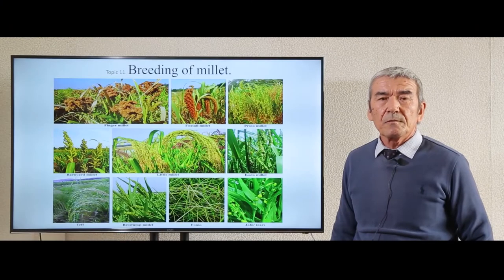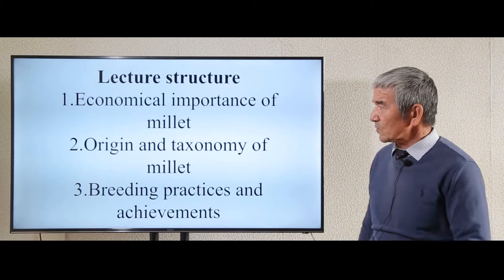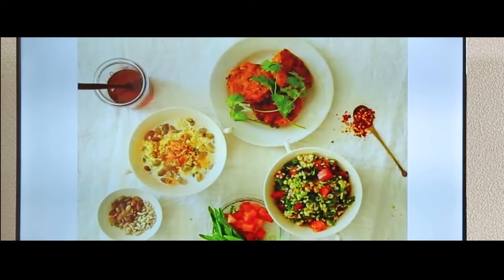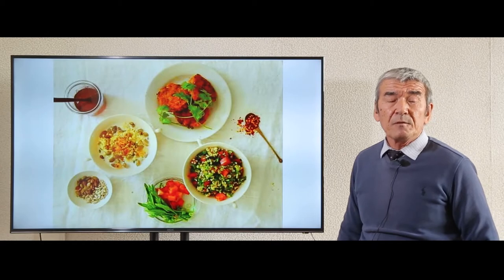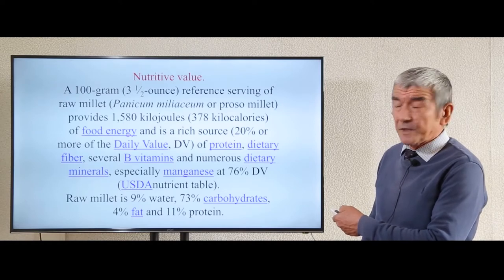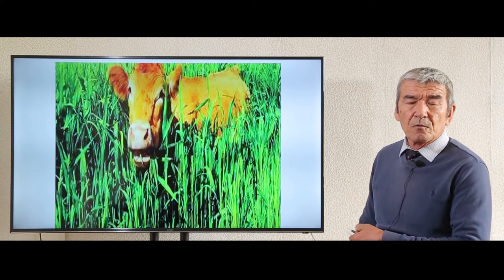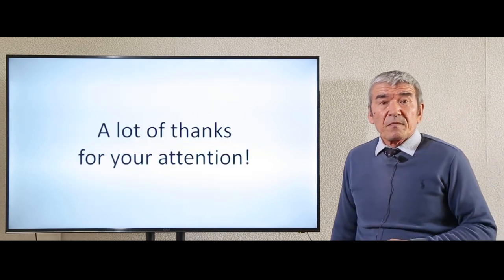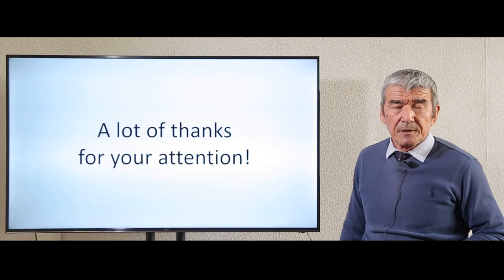Theme: Breeding of millet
Department: Genetics, plant briding and seed production of agricultural crops.
Subject: Plant breeding and seed production of grain- bean crops
Senior Teacher: Ashurov Muso